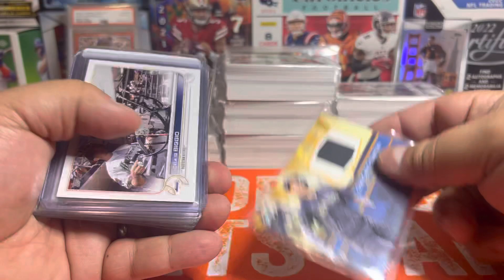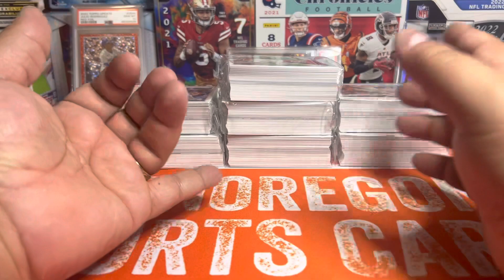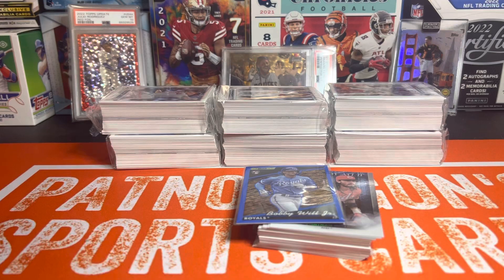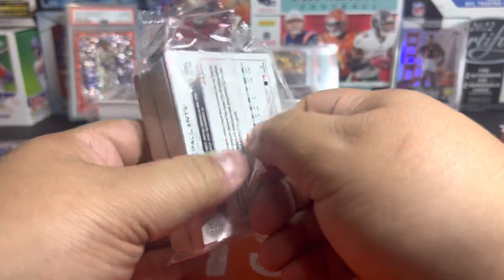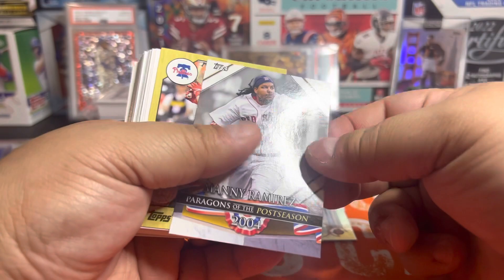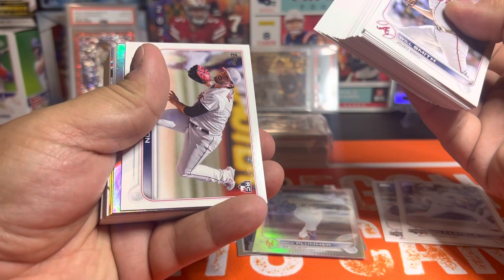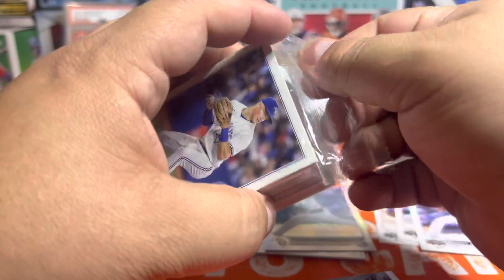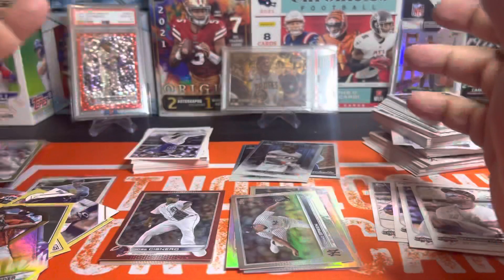2022 Topps Update Series Hanger Boxes (7) - Sweet Bobby Witt Color Match!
The hangers are starting to disappear from stores! Get them while you can!

If you'd like to join our New free Discord server and share your hits, PC, and interact with others to buy/sell/trade use the link below and come on in and say hi.